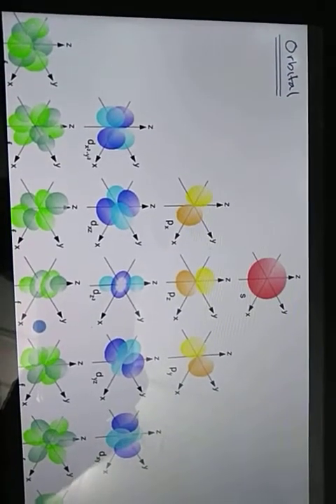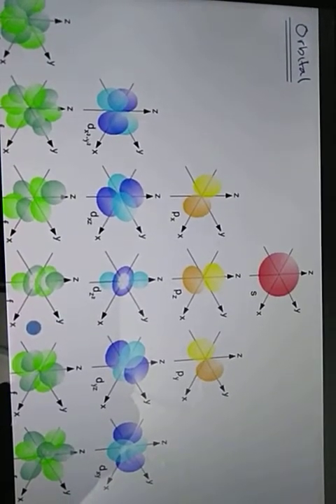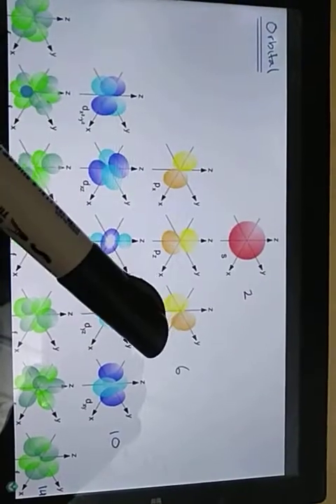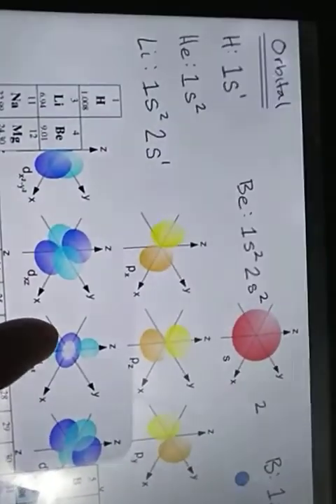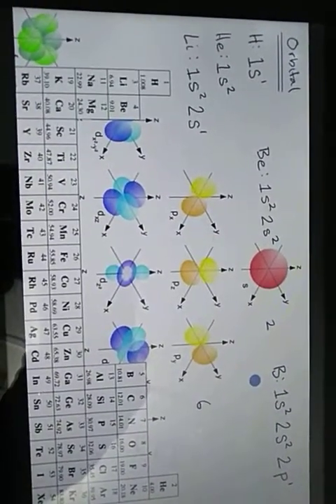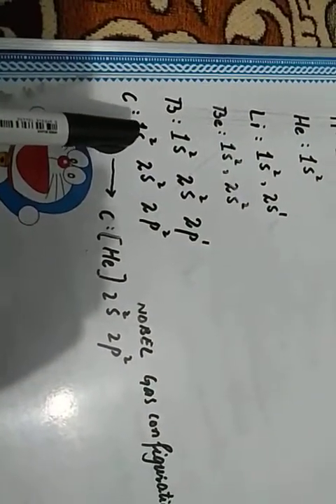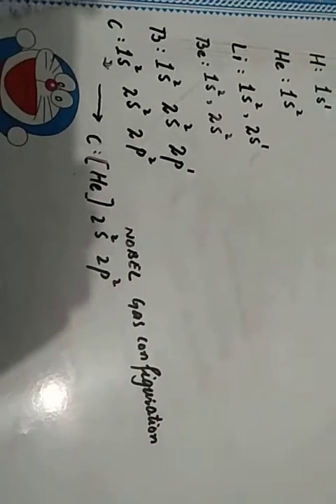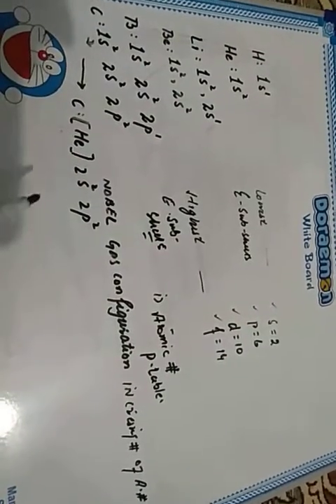Electronic configuration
This vedio contains the basic concept of electrons filling into different sub shells or energy level 'in order of increasing electron number or atomic number which indicates the number of electrons that particular elements have and how it's distribution into different regions could be 'these sub shells are areas of around a nucleus of an atom where we can assume an electron could be 'the s.sub she'll can hold max of 2 lecetrons 'p max 6 d.max 10 and f.sub she'll can max hold 14 electrons we also can use notation of Nobel gas configuration if the elements have a bigger atomic number or we can say they have biggest number of electrons.